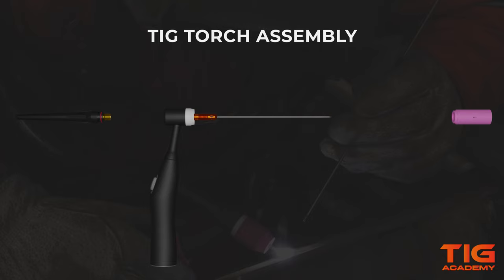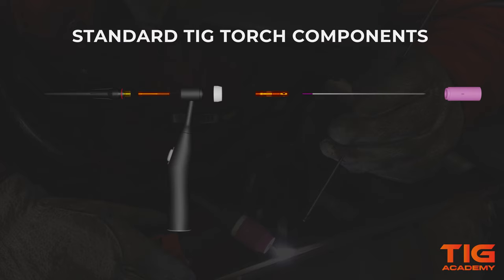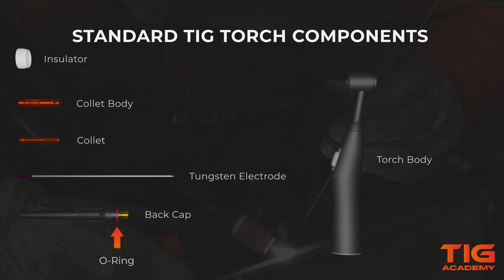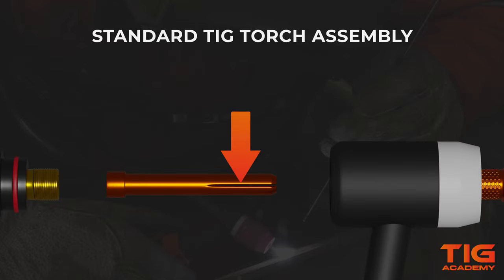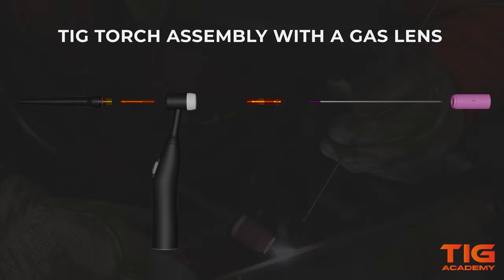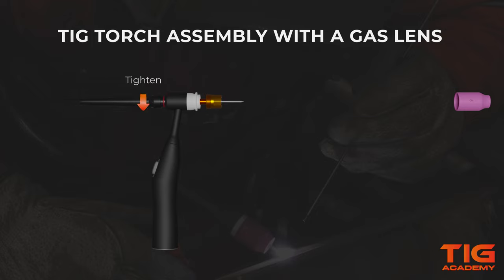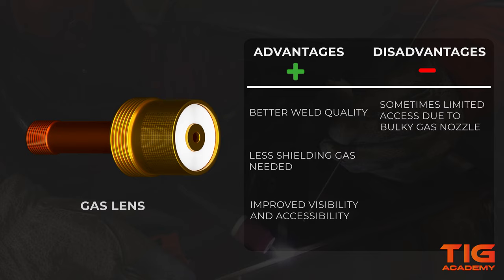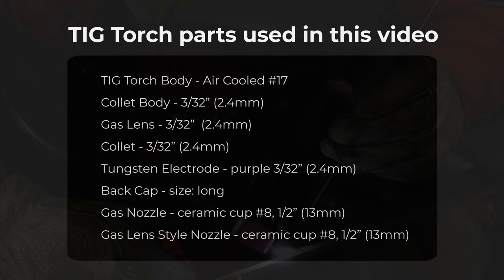TIG Torch Assembly - Collet Body vs Gas Lens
Find out how to assemble a TIG torch correctly, and what the pros and cons are of using a gas lens.

This educational video is the full version of the video "TIG Torch Assembly in 1 Minute", where we show you how to assemble a TIG torch with and without a gas lens.

What are all the components for?

And should you use a gas lens or not?

Chapters:
00:00 Introduction
00:09 Collet Body and Gas Lens
00:35 Gas Flow
01:05 Standard TIG Torch Components
02:33 Standard TIG Torch Assembly
04:15 TIG Torch Assembly with a Gas Lens
05:38 Pros and Cons of a Gas Lens
06:54 TIG Torch Requirements